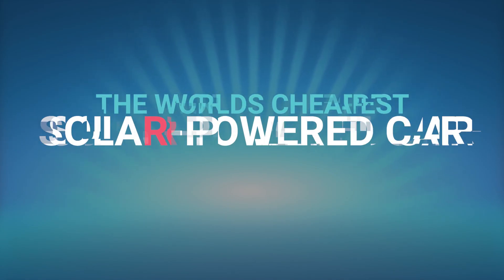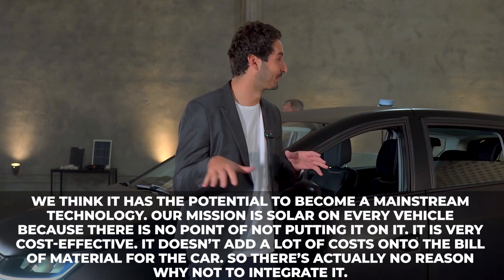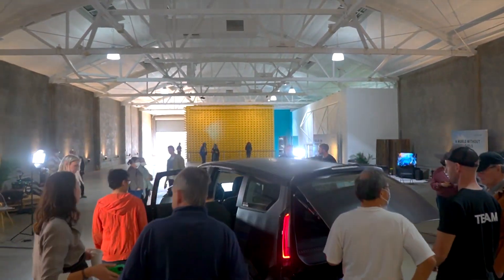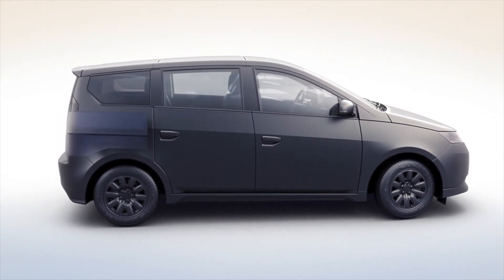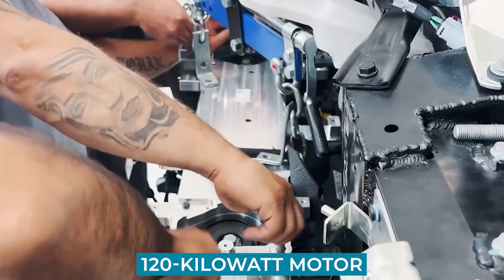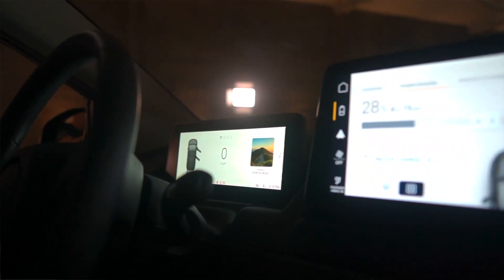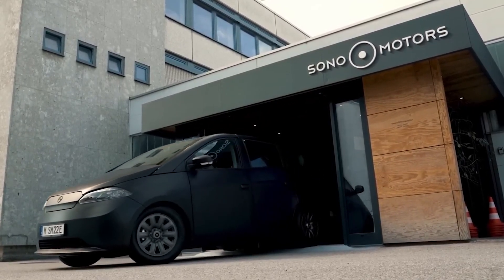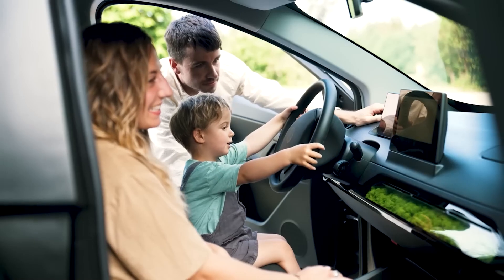The Worlds CHEAPEST SOLAR Powered Car Sono Sion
Picture this: cruising down the highway in a car that's powered by the sun, while your friends envy your eco-friendly lifestyle and your bank account thanks you for the savings.

Well, with the Sono Sion, this dream can become a reality! This is not just any car, it's the world's cheapest solar-powered car that's breaking down barriers and making sustainable transportation accessible to all.

In today’s video, we will look at The Worlds CHEAPEST SOLAR Powered Car Sono Sion

Channel is inspired by Velocity, and FRAME. This video was inspired by:
- This Is The World’s CHEAPEST Solar Powered Car
- Solar Powered Cars Are Here — But Can They Go Mainstream?